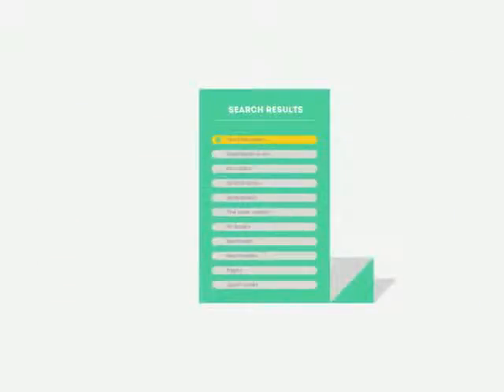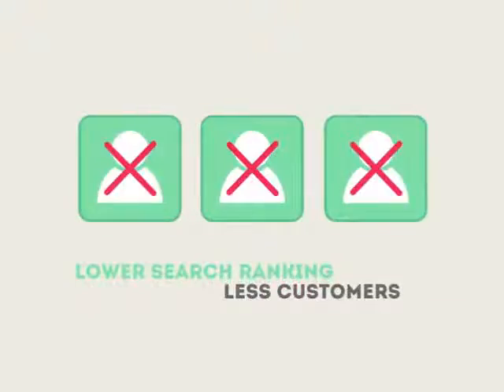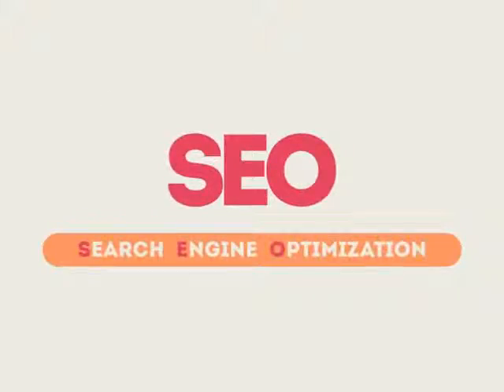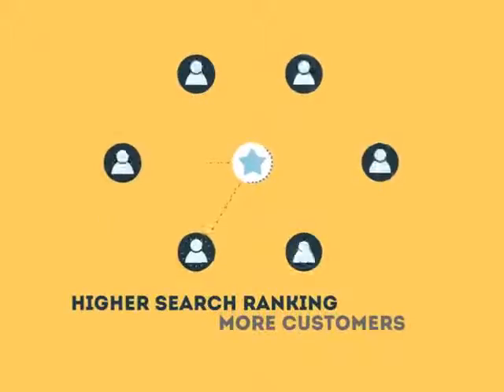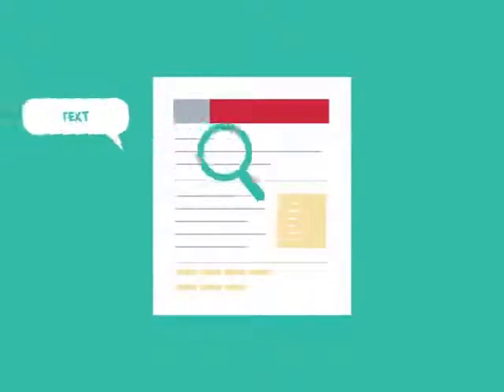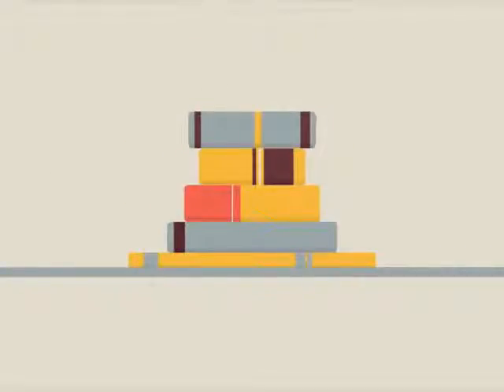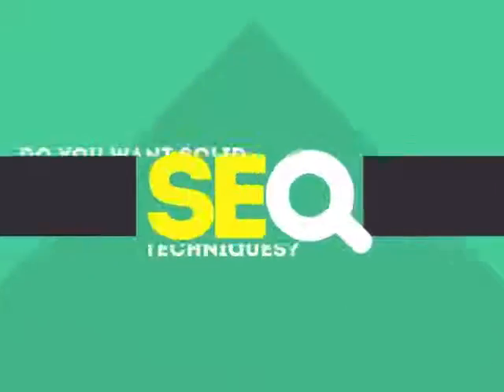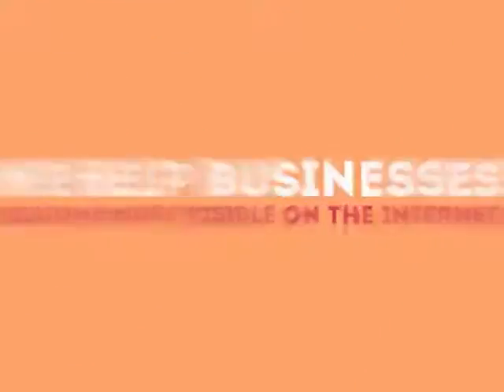Pequannock NJ Website Designer & SEO Service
0:01 Pequannock NJ search engine optimization

0:20 Pequannock NJ search engine optimization companies

0:25 Pequannock NJ search engine optimization seo services

0:30 Pequannock NJ local search engine optimization services

0:34 Pequannock NJ seo search engine optimization

0:39 Pequannock NJ search engine optimization seo

0:45 Pequannock NJ affordable search engine optimization services

0:49 Pequannock NJ search engine optimization service

0:55 Pequannock NJ search engine optimization services

1:03 Pequannock NJ web designers

1:09 Pequannock NJ seo

1:13 seo Pequannock NJ

1:18 Pequannock NJ seo

1:25 seo Pequannock NJ

1:32 Pequannock NJ seo company

1:37 Pequannock NJ search engine optimization

1:41 Pequannock NJ seo company

1:45 seo company Pequannock NJ

1:49 Pequannock NJ web design

1:55 Pequannock NJ webdesign